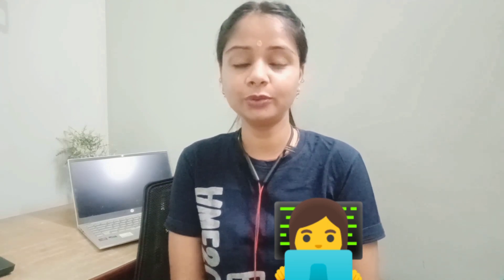How To Prepare For Salesforce Interview